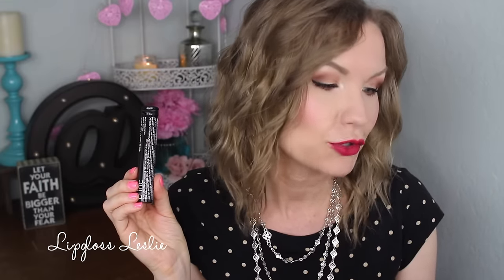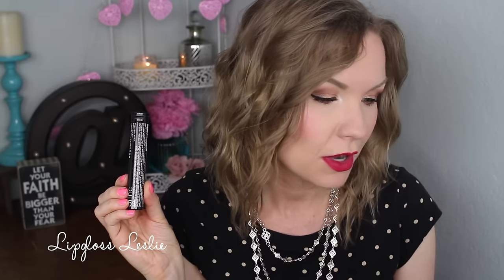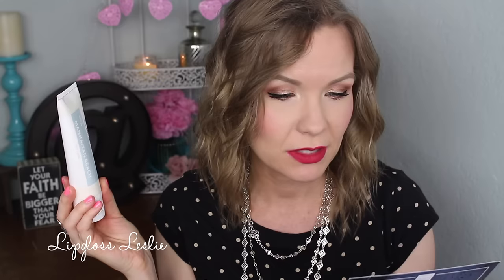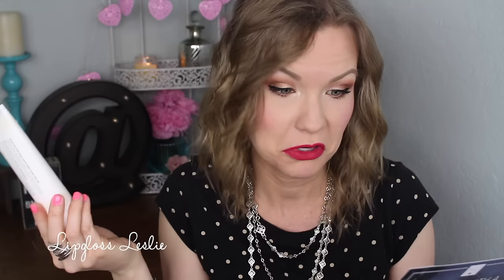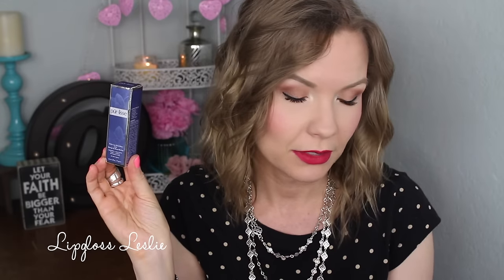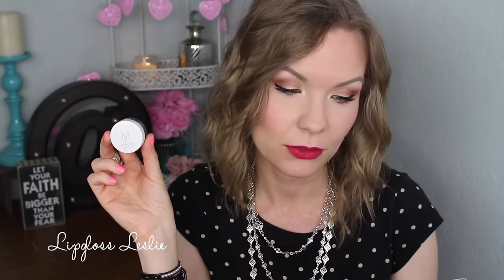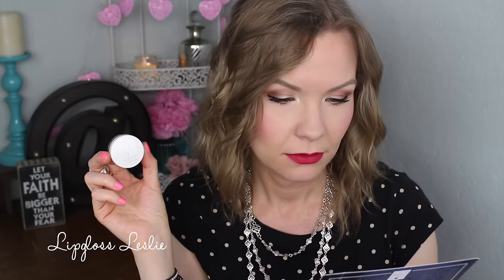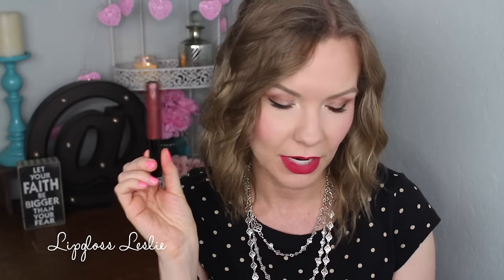April 2016 Boxycharm! Reviews! | LipglossLeslie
Hey guys! April Boxycharm time!!

Products Mentioned:
April Boxycharm Box*

Makeup Geek -
Some of my FAVORITE eyeshadows & blushes:

Great Brushes! -

What I’m Wearing:
Top: ?? Super old!
Ring & wrap bracelet: Craft fairs
Nails: China Glaze Lipsmackin’ Good

My Makeup:
Foundation: Maybelline Dream Matte Mousse Foundation in Classic Ivory
Bronzer: Nars Bronzing Powder in Laguna
Eyes: Too Faced Sweet Peach Palette Sephora Too Faced & Jordana Made to Last Liquid Eyeshadows in Forever Sand
Cheeks: Benefit Dandelion Dew Baby Pink Liquid Blush & Too Faced Love Flush Long-Lasting 16 Hr Blush in Justify My Love
Highlighter: Urban Decay Afterglow 8-Hour Powder Highlighter in Aura
Lips: Maybelline Color Blur in Berry Misbehaved